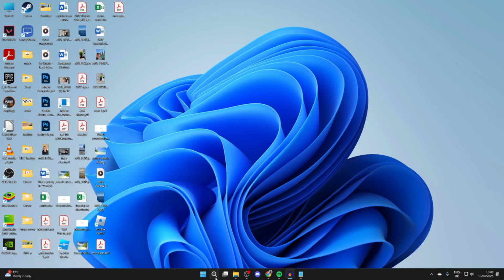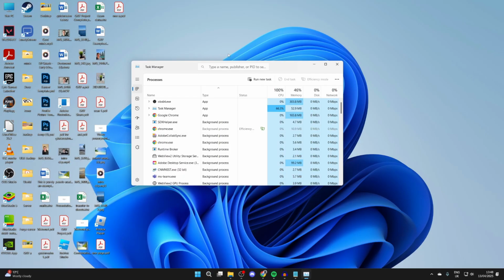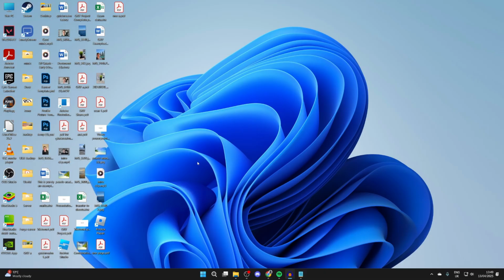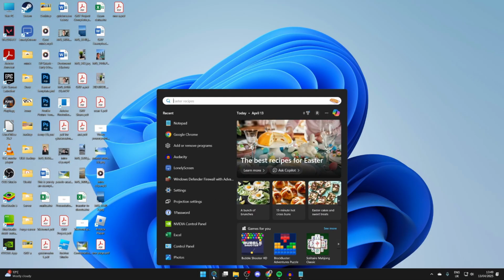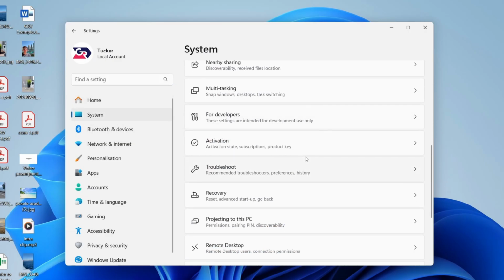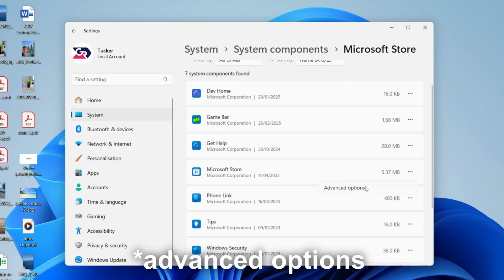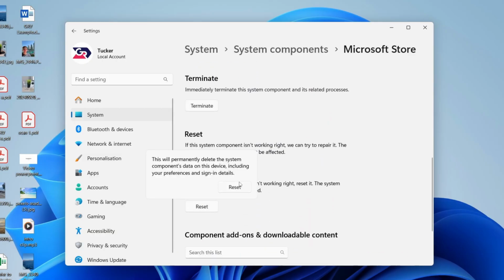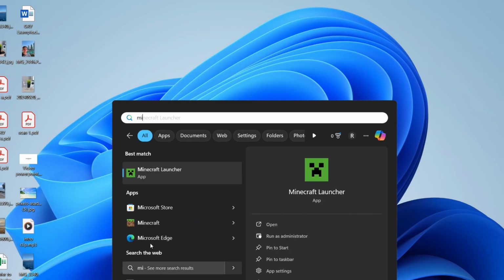How To Fix Microsoft Store Not Opening - Full Guide